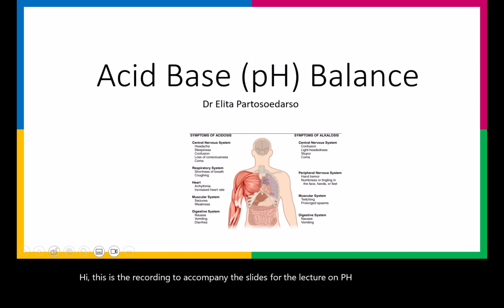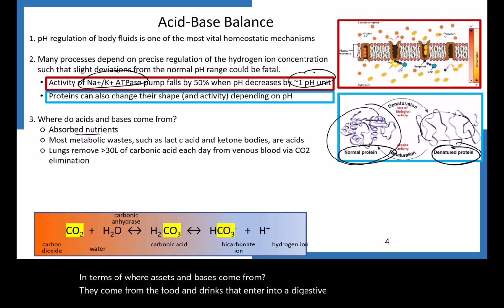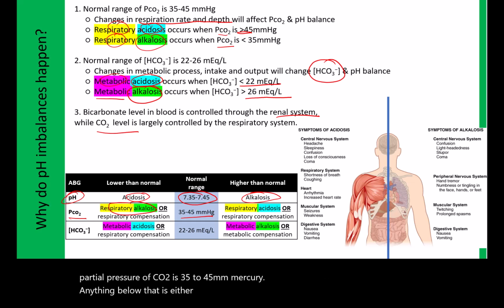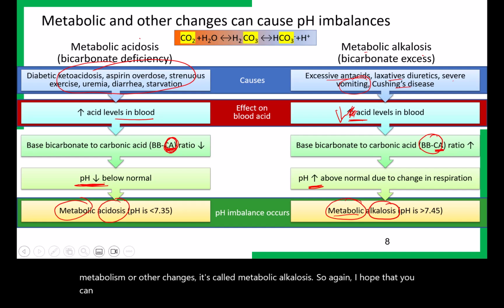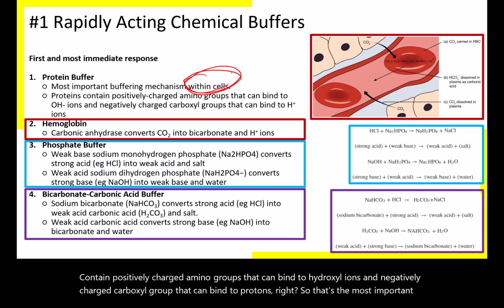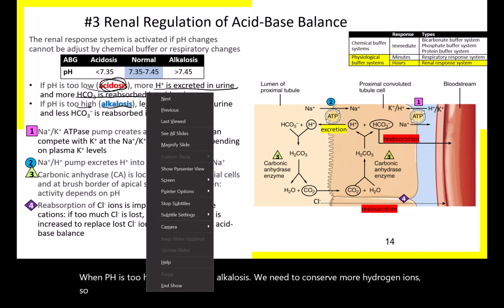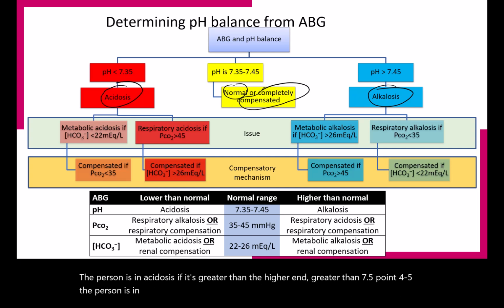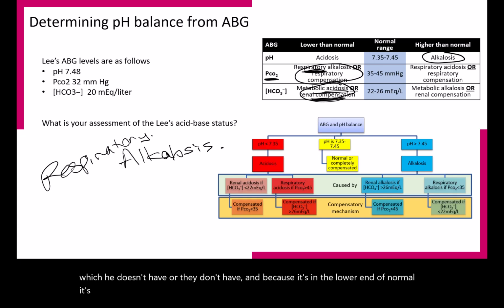13 pH balance